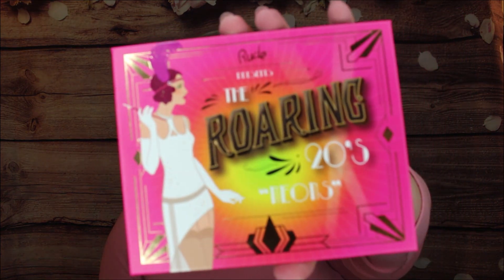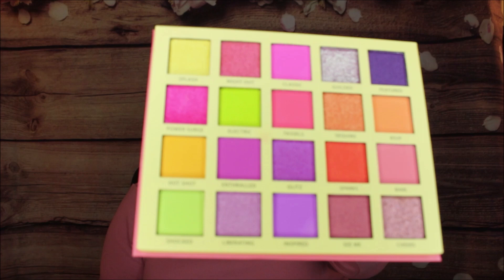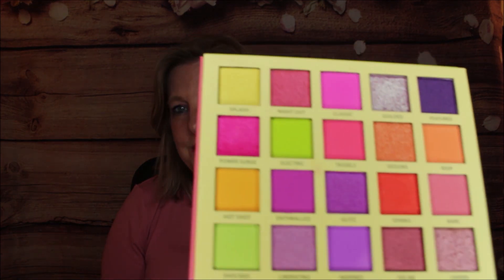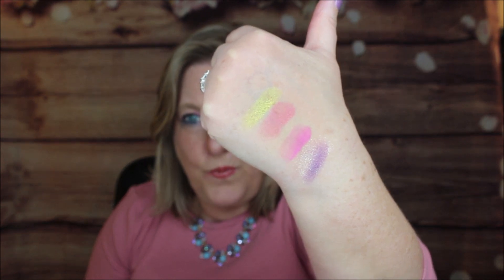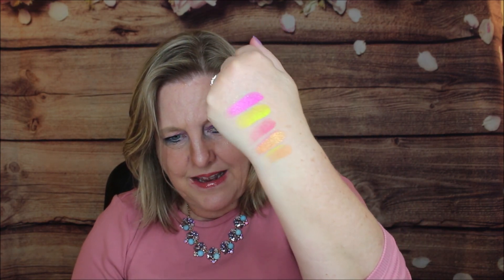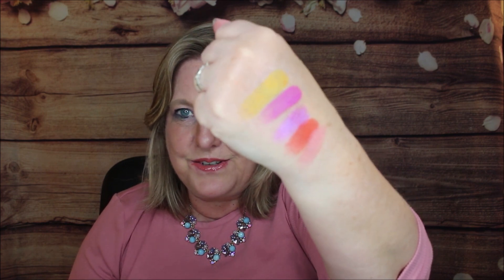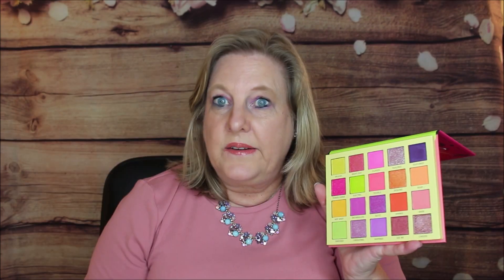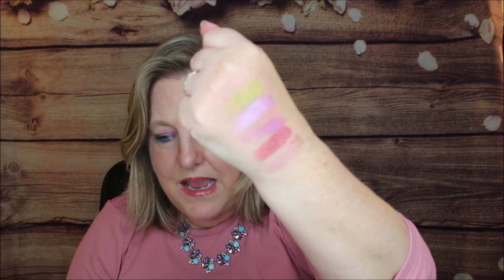How Rude!! The Roaring 20's Eyeshadow Palette - Neons- Impression - Swatches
Rude is taking you back in time to the days of rebellious glamour! Join the fun, and get ready to make an unforgettable entrance. It’ll be the talk of the decade.

The Roaring 20's Eyeshadow Palette - Neons $22